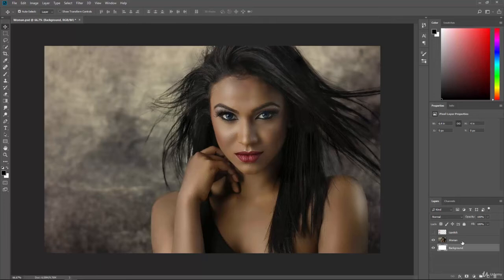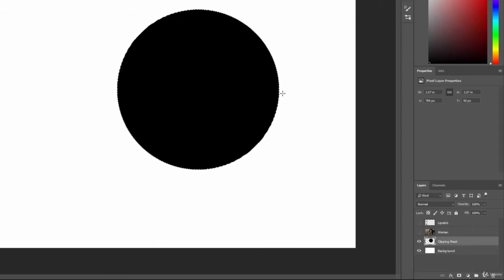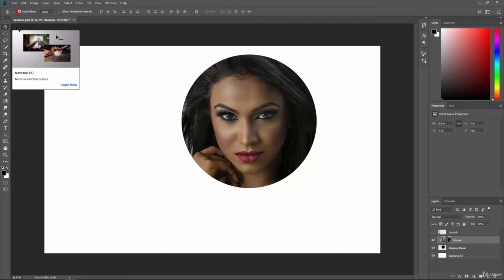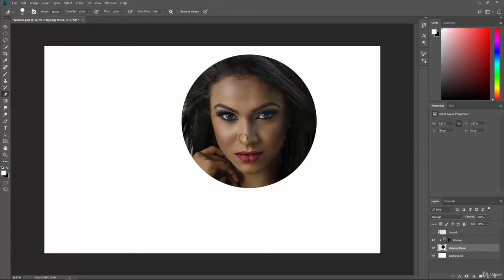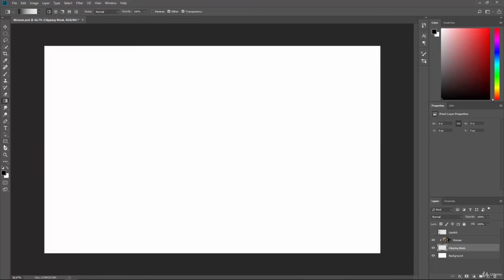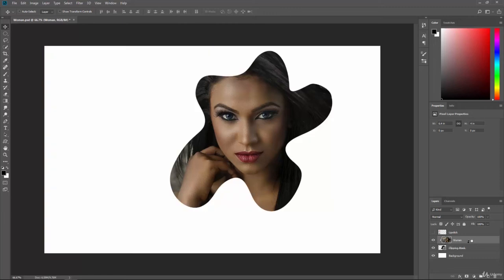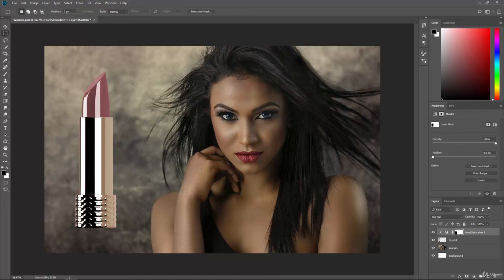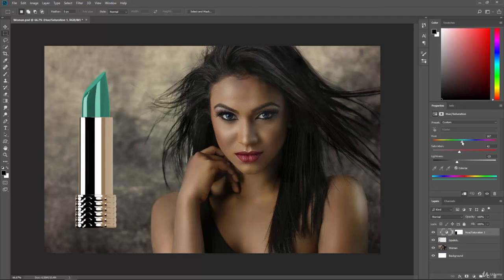Clipping Masks Adobe Photoshop CC Tutorial (Part-71)